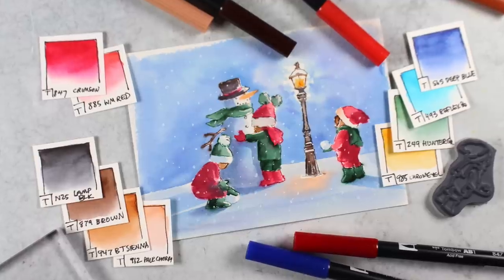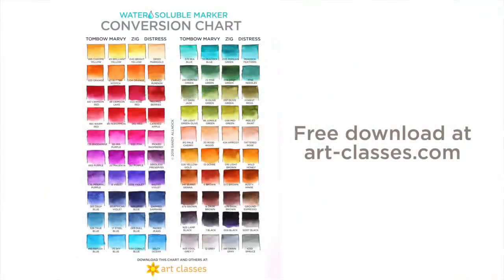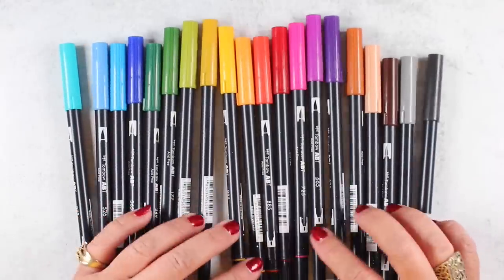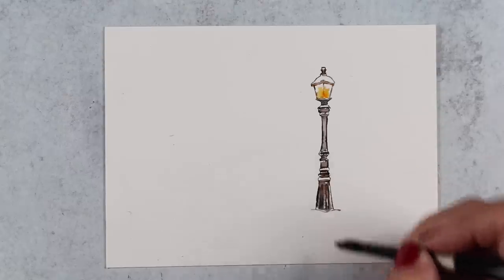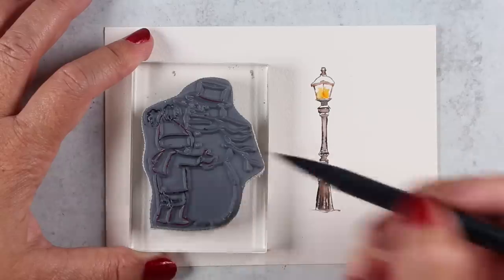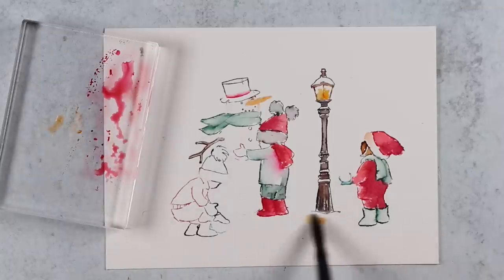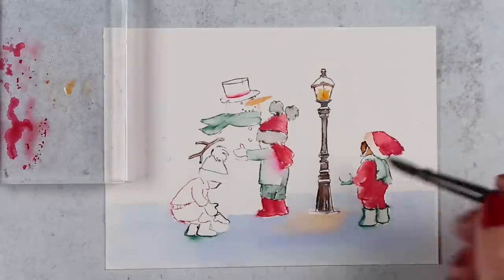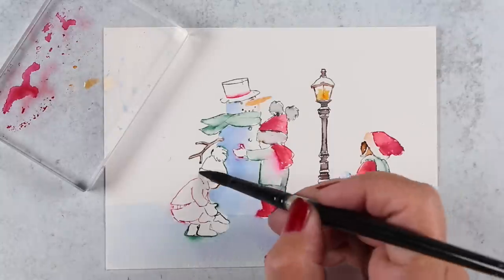Stamped Watercolor Christmas Card + Marker Conversion Chart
I haven't made Art Impressions stamped watercolor cards in a while - for Christmas or elsewise - but today's got a new color chart PLUS a tiny preview of something coming very soon: TWO new classes!  Blog post with more info and pinnable images

Plastic pagee